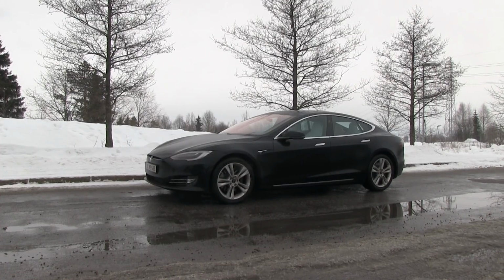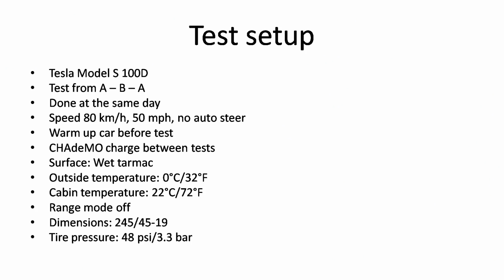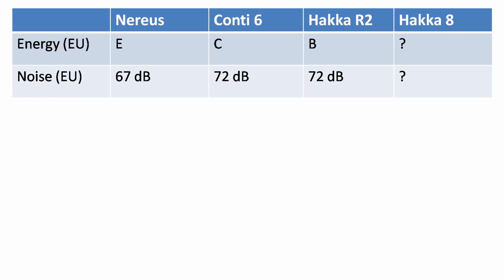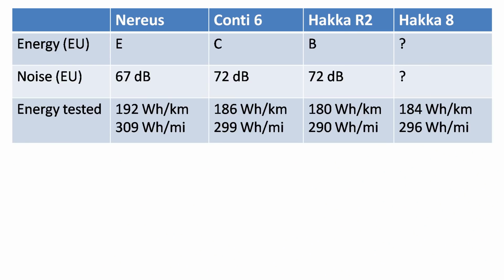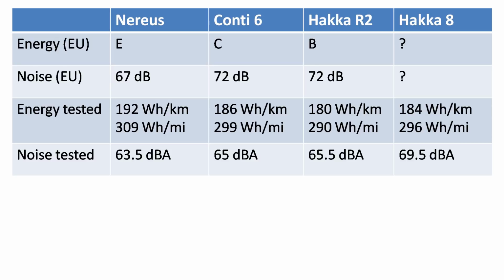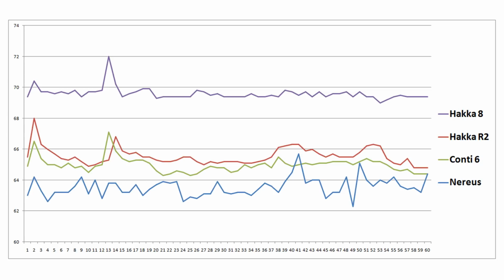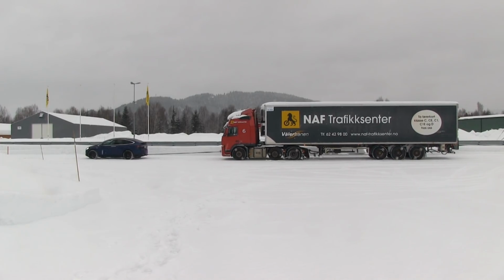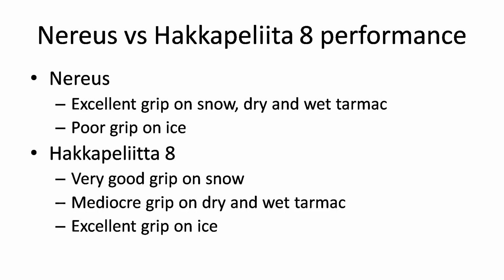Winter tire test - energy and noise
I test popular vinter tires plus one "outsider" which is the Nereus I've been using lately. In this test I measure noise and energy consumption.